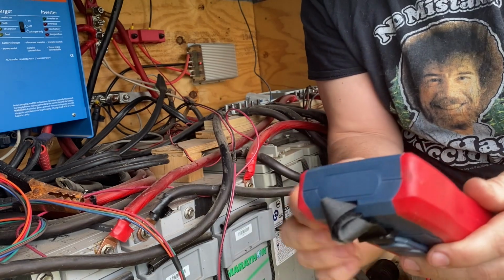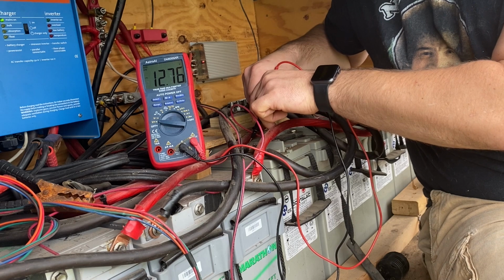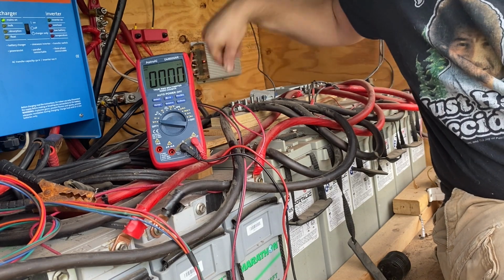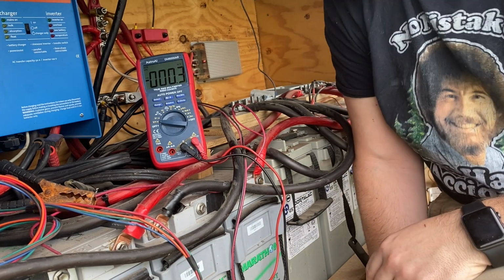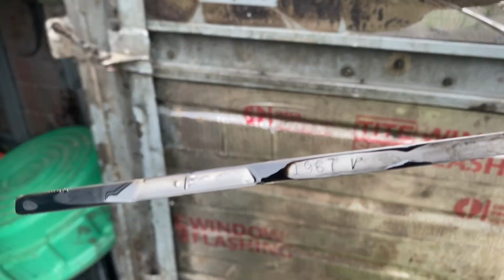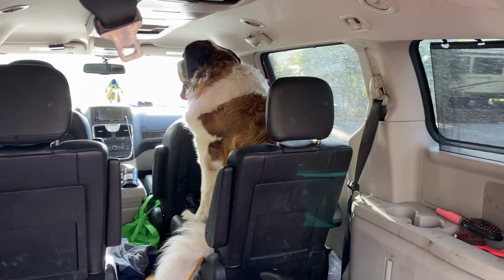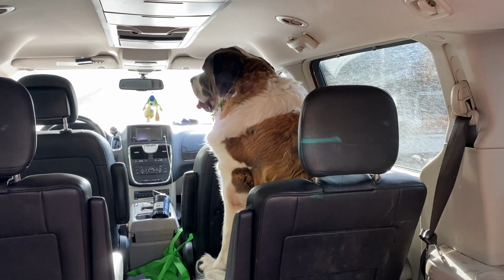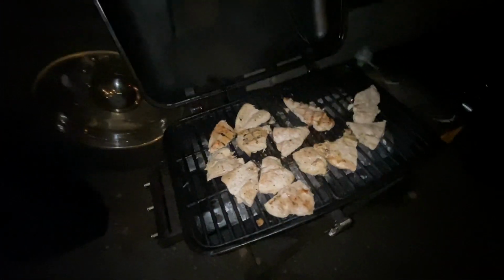To Fort Wilderness in our Bus Conversion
We head towards Orlando and Disney's Fort Wilderness.  During the Christmas Season Fort Wilderness campers decorate sites and RVs like nothing we've every seen before.

We also tried something new this trip.  Many times our kids say "We're bored" or "There is nothing to do outside".  So we found some high quality yet affordable RC trucks they could drive round the campground.  We were not sure how they'd be received by all of our kids, but they've had a blast with them.

This is not a paid review or anything.

We purchased the Haiboxing  1:16 scale trucks.  They come with an extra battery and charger.

They used to be closer to $50 with the discount, but they've gone up in price lately, closer to $75 or $80.  Still a great price for a rebuildable RC toy.